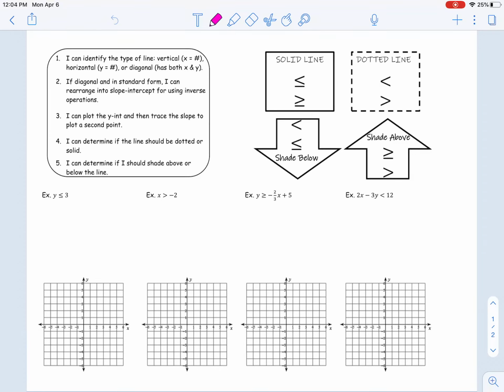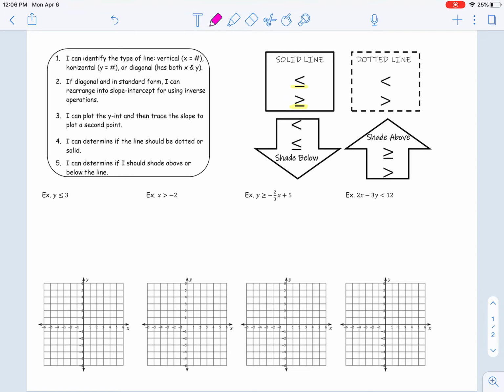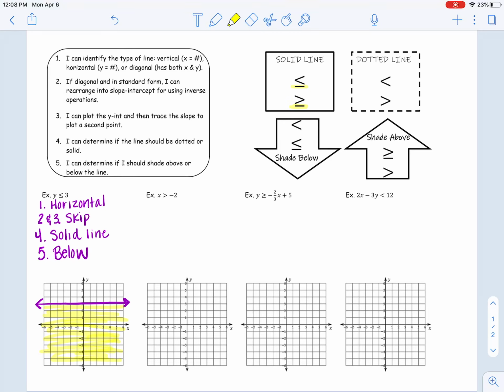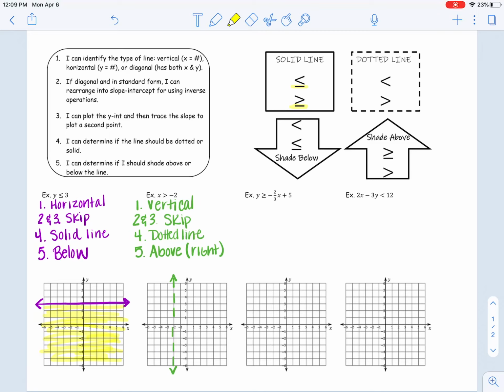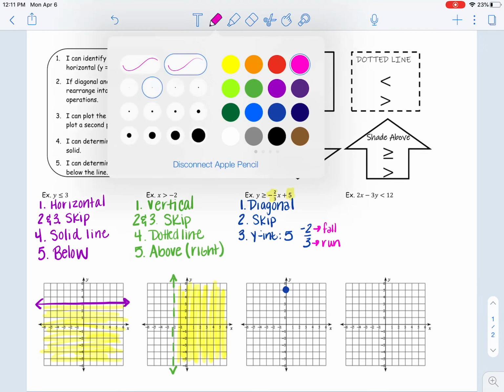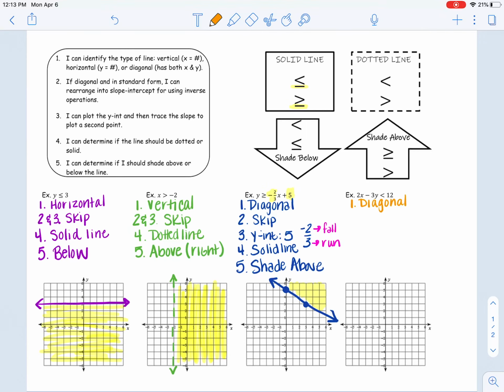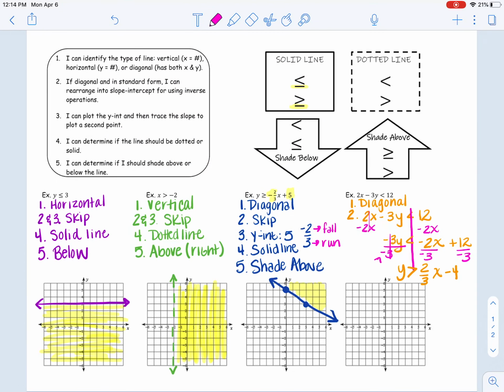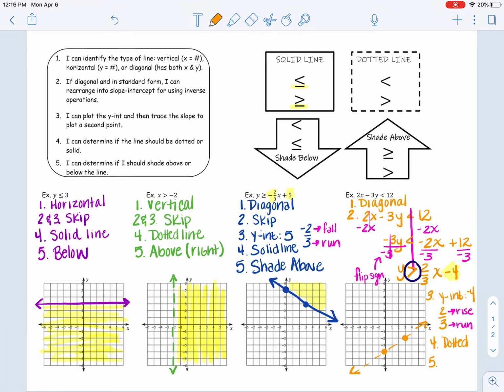Graphing 2-Variable Inequalities